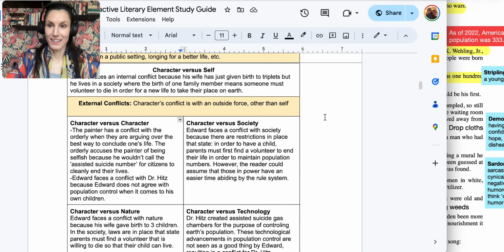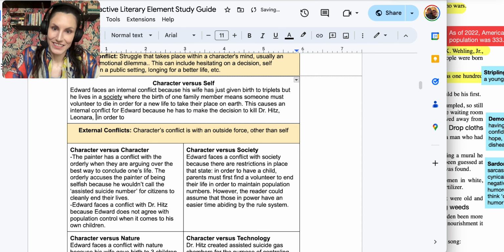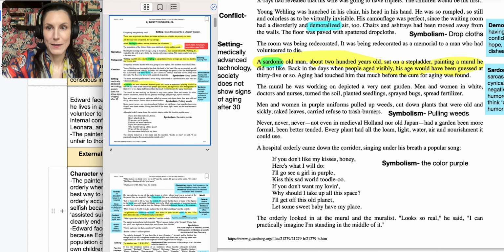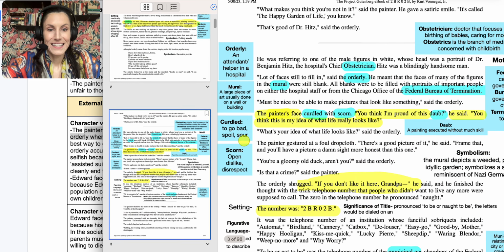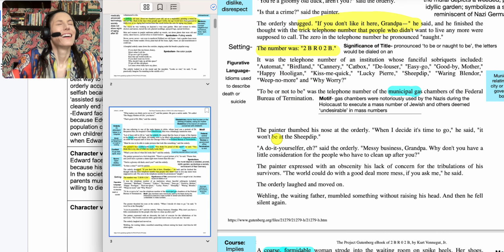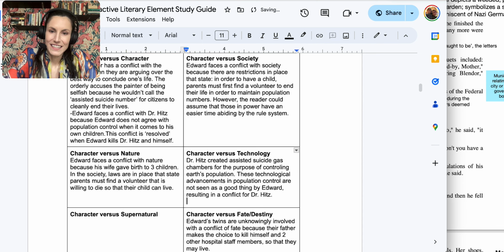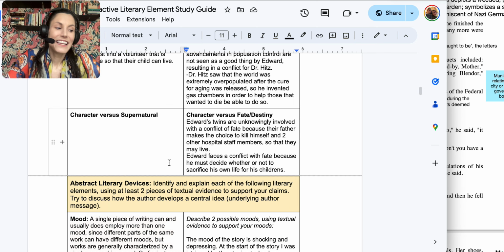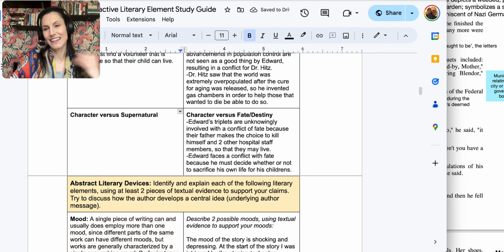"2BR02B" by Kurt Vonnegut: Identifying and Discussing Conflict ELA Class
In this video I will discuss 6 types of conflict seen in "2BR02B" by Kurt Vonnegut.

You can find a copy to the ultimate literary analysis essay study guide I use in the lesson video using the following Google Doc

Explore more of my self-paced literacy lessons on Outschool, crafted for high school learners, as well as live classes!  You can also find over 200 parent reviews, to better select the class that is right for you! Click below to unlock a world of learning today Use this link to receive a $25 credit- new users-